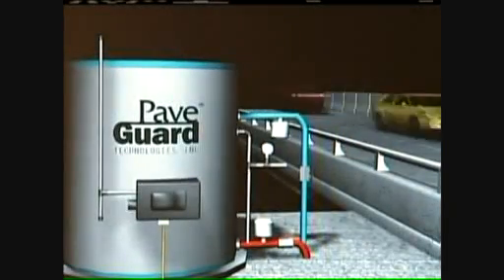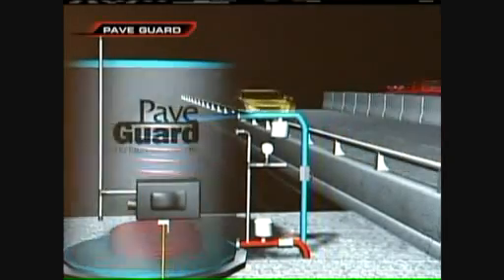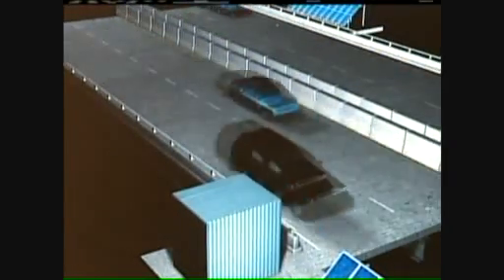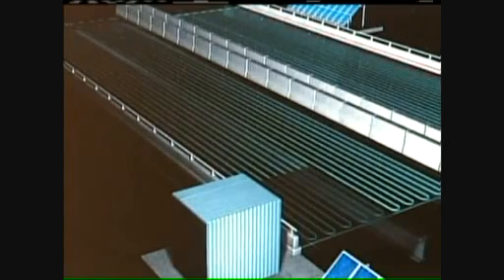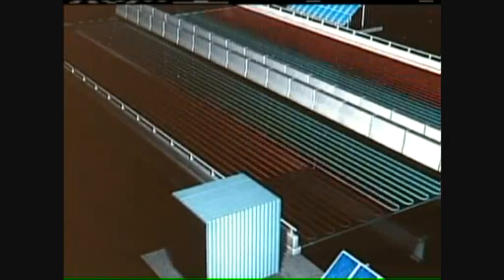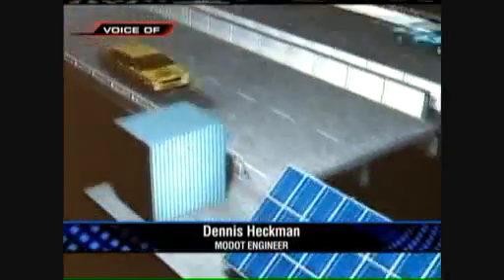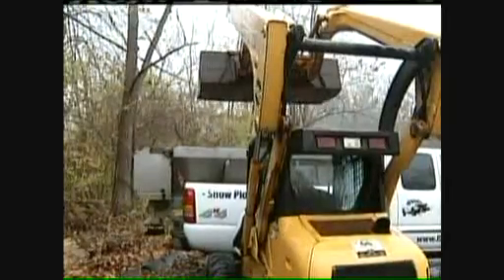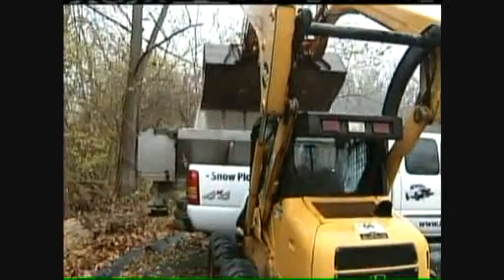Solar Powered Radiant Heating Device Melts Snow and Ice on Roads and Bridges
Pave Guard Technologies, Inc., solar powered radiant heating and ice melting solutions for sidewalks, driveways, parking lots and bridges.